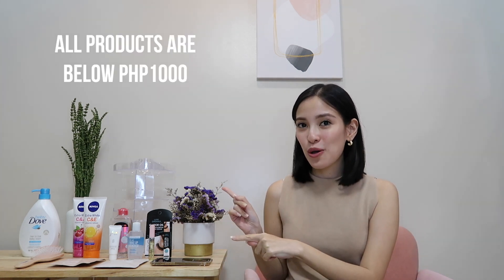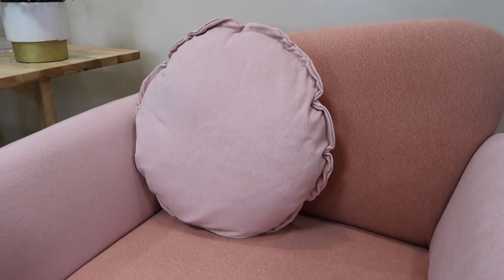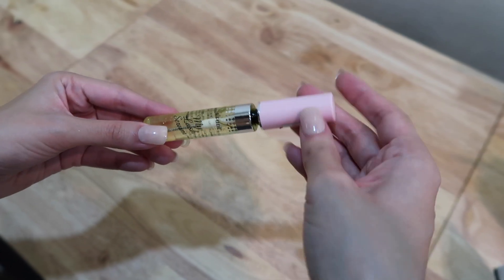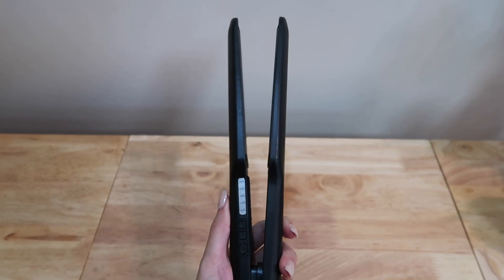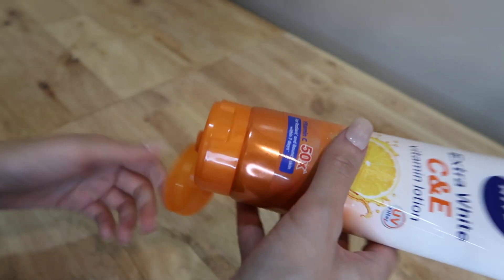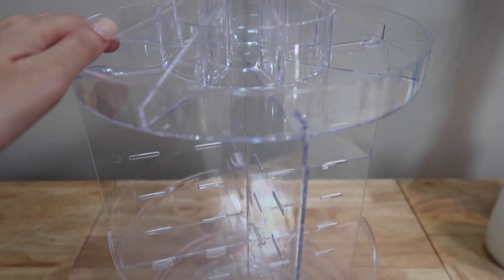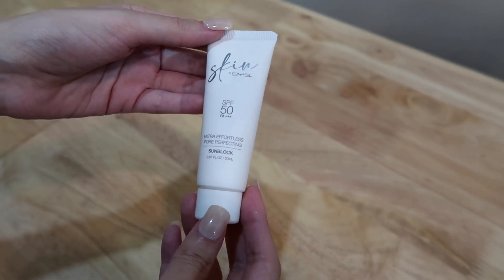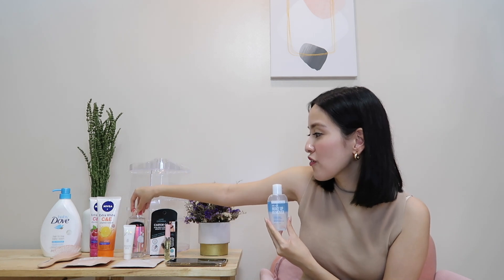Lazada Haul + GIVEAWAY | self-care (Php119-966 pesos only)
Do let me know if you want to see more videos like these in the comments section down below.

As promised, I’ll be linking the products that I’ve recommended so that you guys can easily find them on Lazada. :)

Lazada Product Links:
1. Etude House My Lash Serum
2. Luxe Organix Castor Oil
4. Nivea Vitamin C & E Lotion
5. Easy Peasy Hair Brush
6. Easy Peasy Nipple Tape
8. Dove Baby Body Wash
9. Skin by BYS Sunblock
10. Maybelline Eye + Lip Makeup Remover

4. Comment your favorite item from this haul.
5. BONUS: Share this vlog on your IG stories, FB accounts, or other social media platforms and tag me! :)

Sample Entry: @beaarboleda + Nivea Vitamin C & E Lotion

1. Kiss New York 4 Way Makeup Brush
2. Kiss New York Dear Diary Series Eyeshadow Paletts - Daily Life
3. Maybelline Cheek Heat Gel-Cream Blush in Nude Burn
4. Maybelline Superstay Matte Ink Lipstick in Globetrotter (135)
5. Maybelline Superstay Matte Ink Lipstick in Ringleader (175)

Choosing the winner on October 14, 2021 at 6pm via IG Live on @beaarboleda.
Goodluck and happy 10.10, everyone! :)